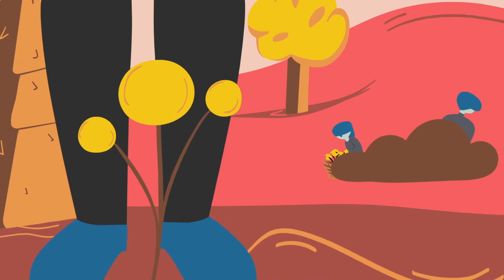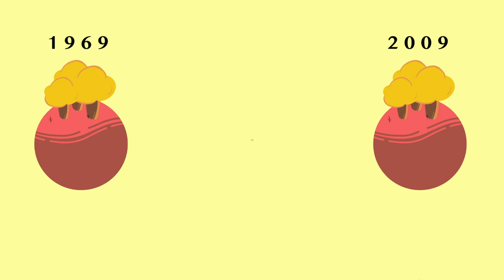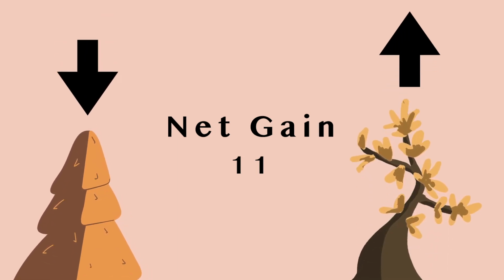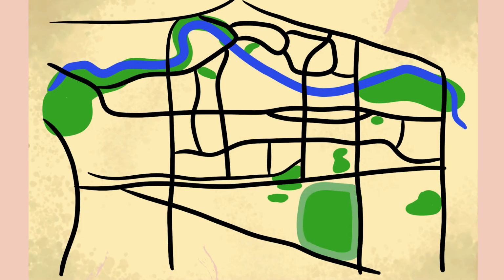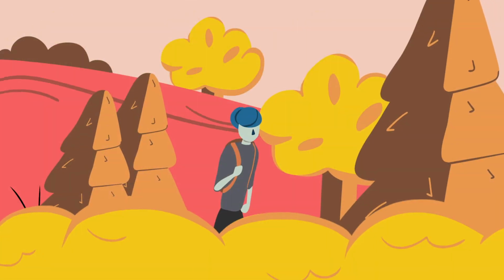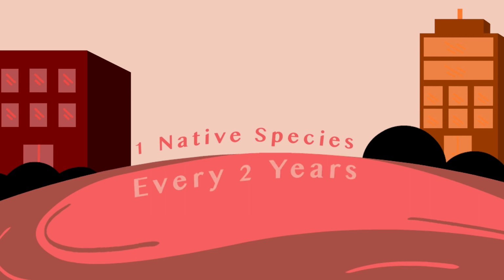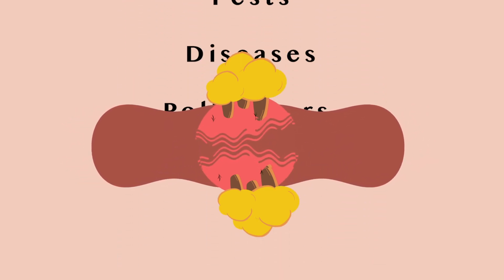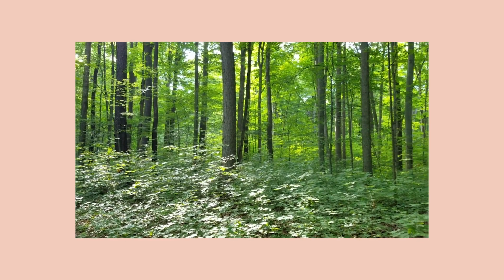Do Natural Areas Protect Native Biodiversity? | Plant Diversity in Baker Woodlot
Efforts are in place across the globe to preserve our native habitats and prevent invasion by non-native species. To achieve this, diversity-rich areas are protected against development and disturbance. But does preserving land actually protect native biodiversity? To answer this, a study was conducted at Michigan State University that measured floristic changes in a nature preserve on campus.